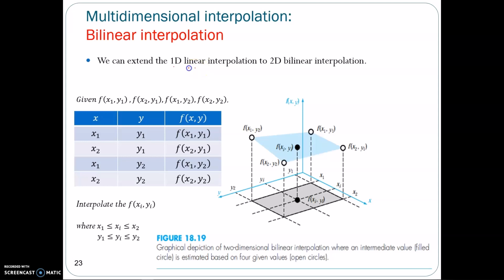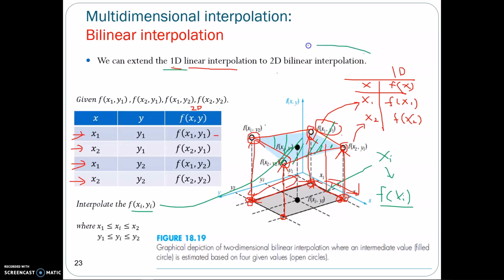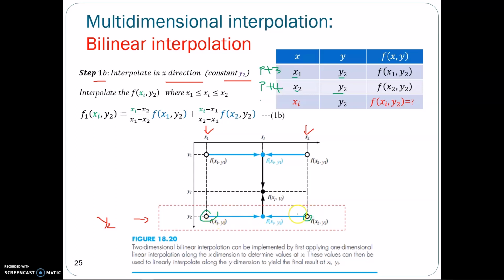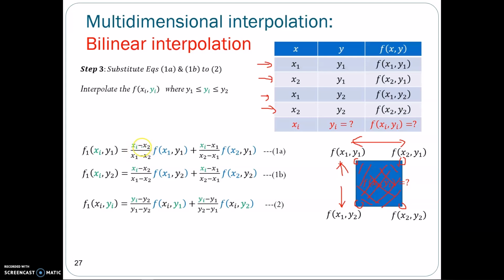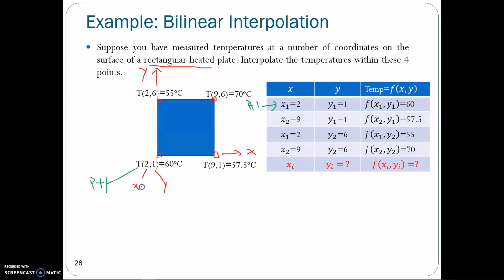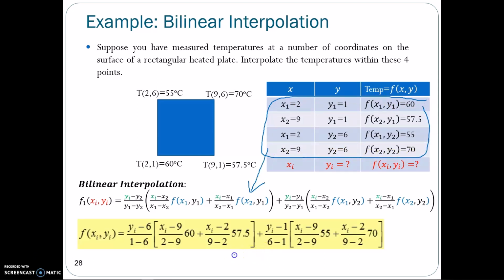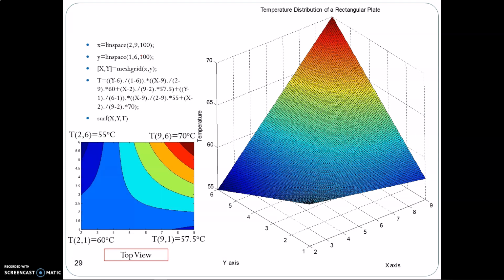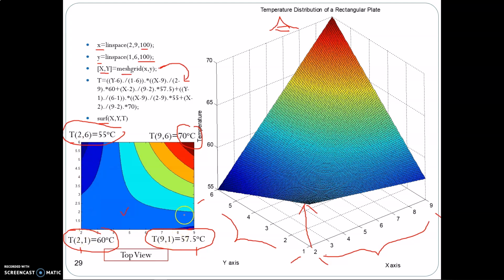Interpolation Curve Fitting Part 4 Bilinear Interpolation 2D